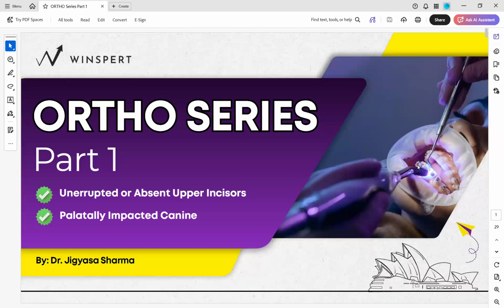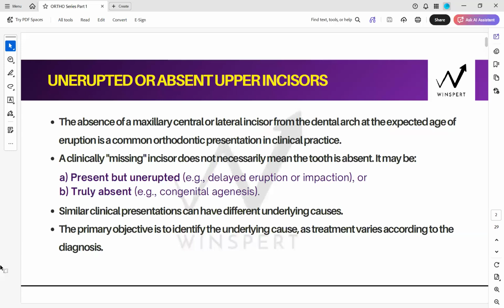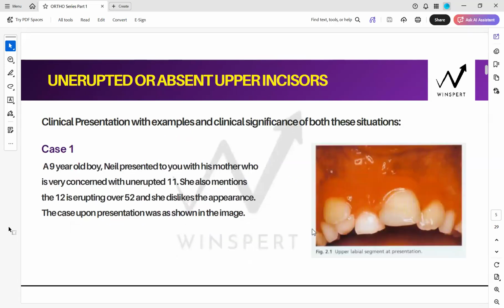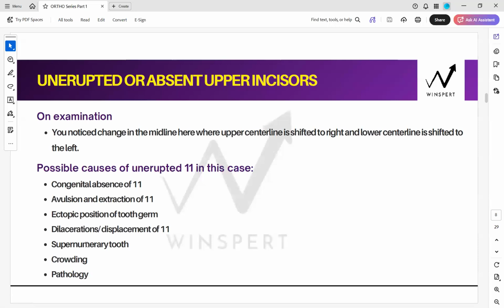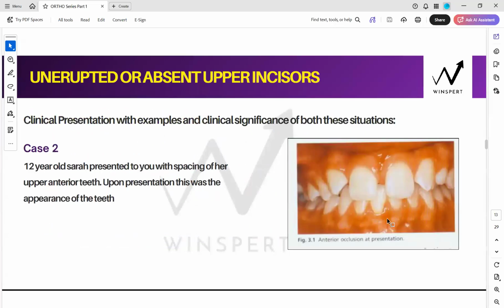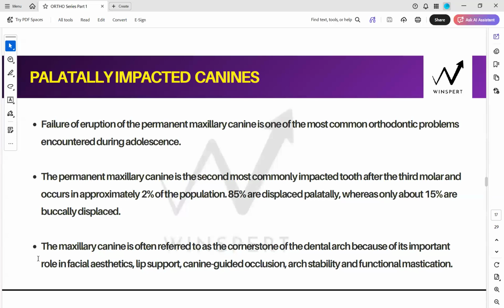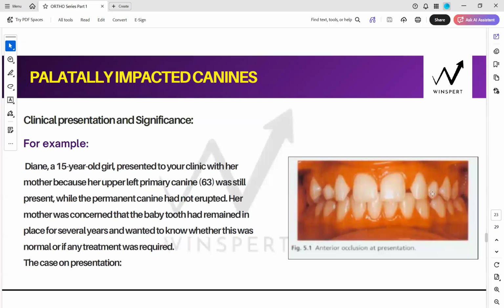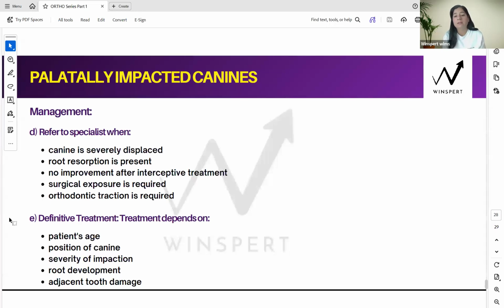🦷 Orthodontics Series – Part 1 | ADC Part 1 Made Easy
Orthodontics doesn't have to be confusing! Welcome to Part 1 of our Orthodontics Series, where we simplify the core concepts you need to confidently answer ADC Part 1 questions.

Whether you're new to orthodontics or revising for the exam, this session builds a strong foundation by explaining the most important principles in a simple, clinical, and exam-oriented way.

💡 This series is designed to help you understand orthodontics through clinical reasoning rather than memorisation, making it easier to tackle ADC-style scenario-based questions.

📚 Perfect for:

ADC Part 1 candidates
Overseas dentists preparing for the Australian Dental Council exam
Dental students and general dentists revising orthodontic fundamentals